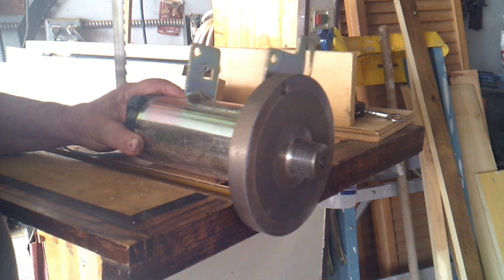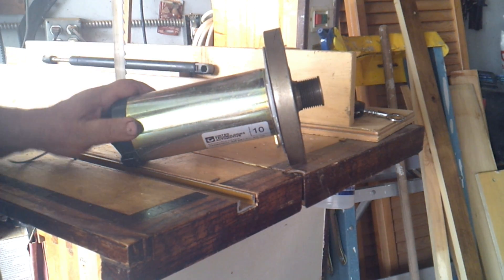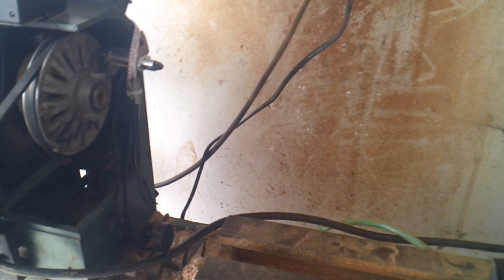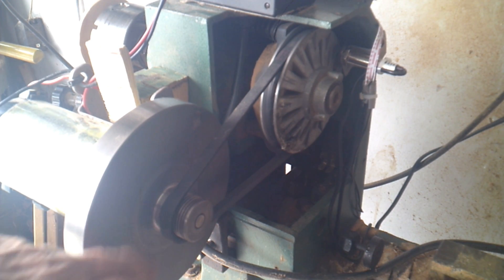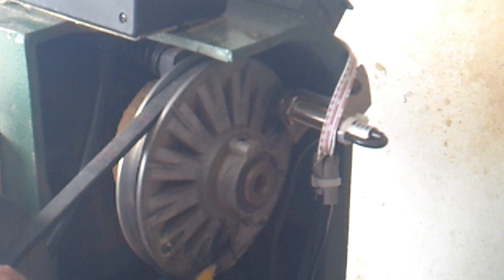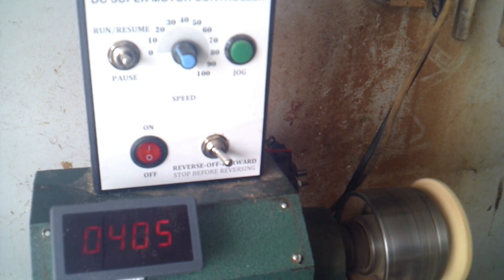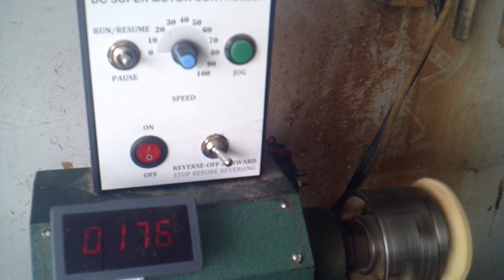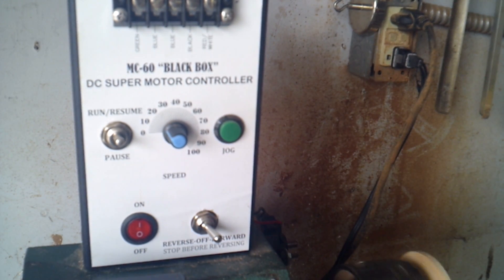Harbour Freight lathe modifications with a DC motor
Simple and inexpensive modifications done in 3 hours with a motor 3 times the power of the original, precise speed control and reversible.